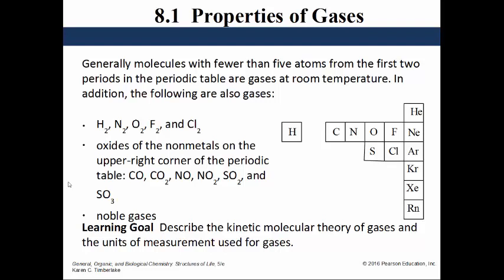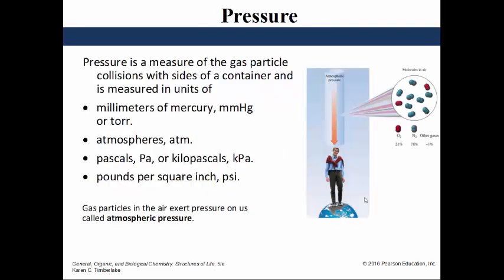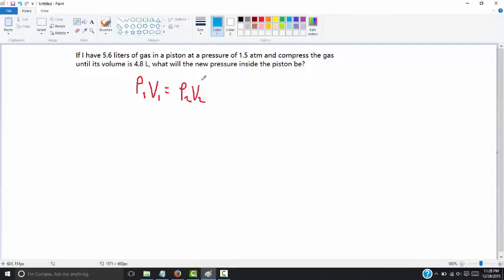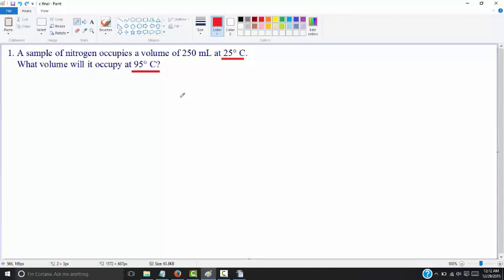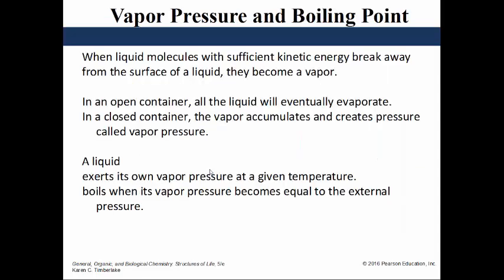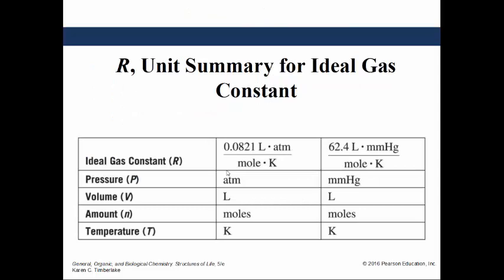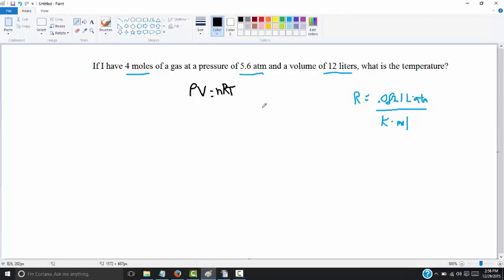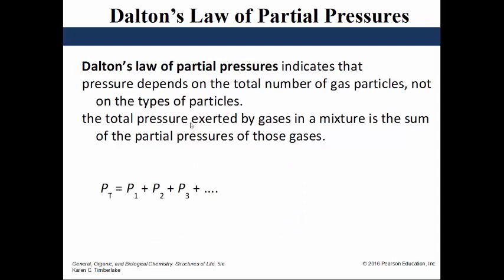SCI 105 Chemistry Crash Course Chapter 8